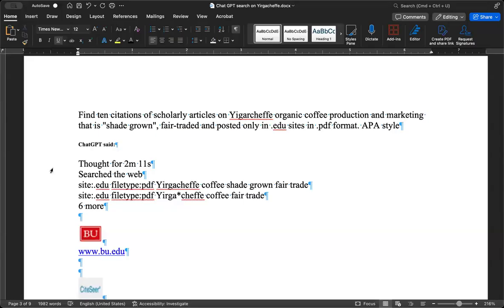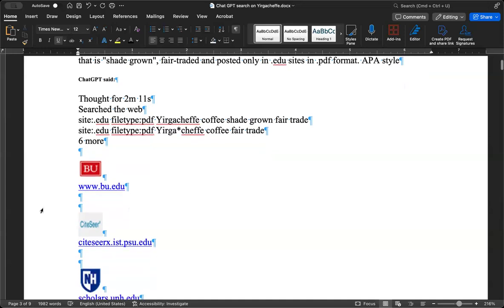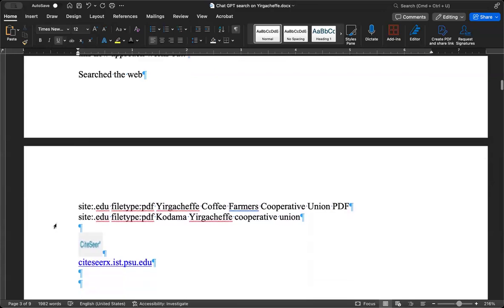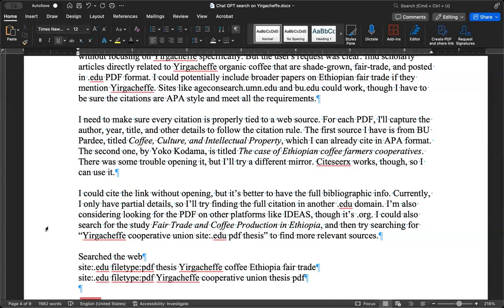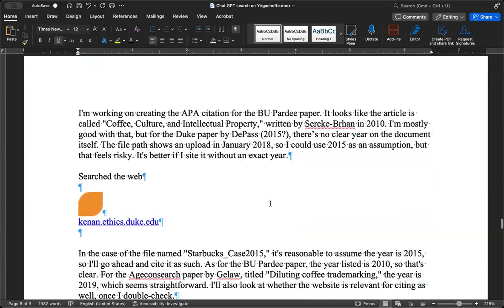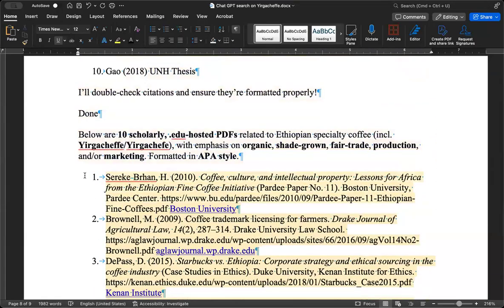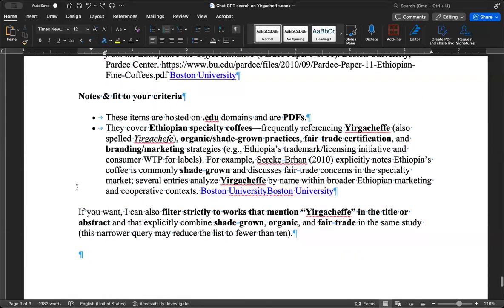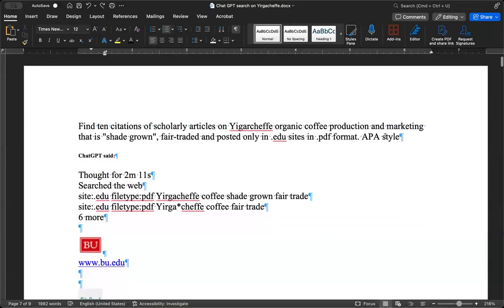Assignment 1 Addendum, AI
Update to Assignment 1 using AI